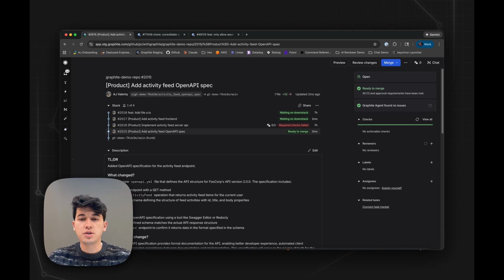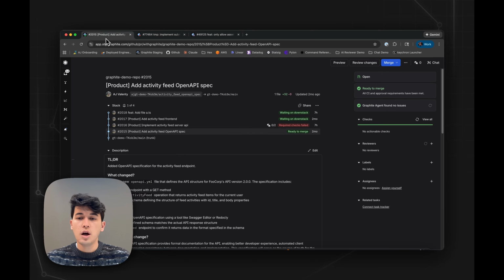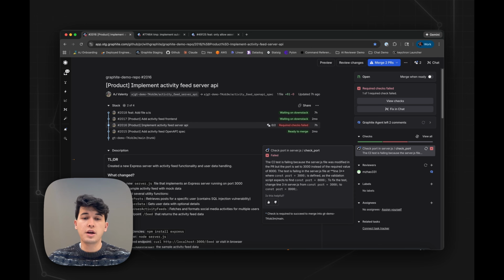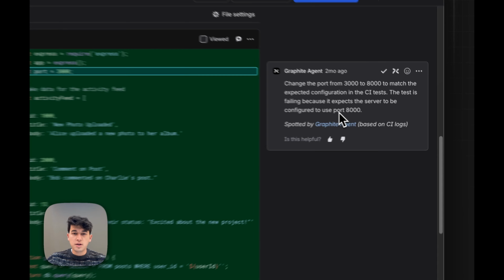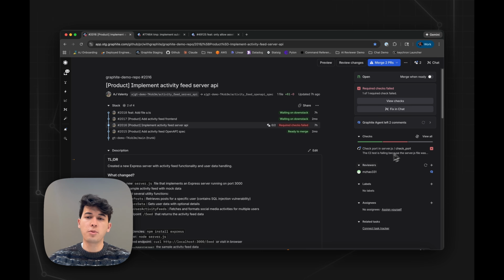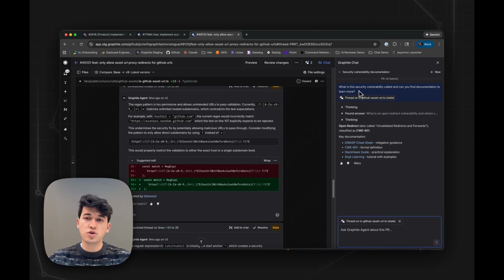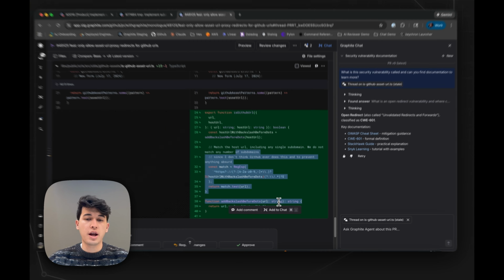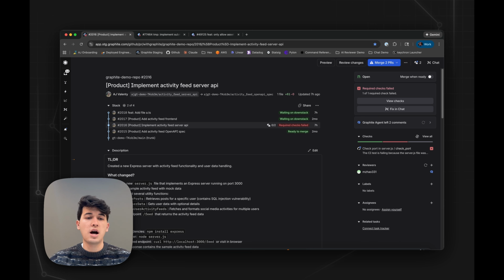Reviewing a PR in Graphite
In this video, we walk through what it’s like to review a pull request in Graphite.

We show how Graphite’s AI reviewer surfaces issues and suggestions automatically, how Graphite Chat helps you understand changes and ask questions about the code, and how the redesigned PR page makes reviews faster and easier to follow.